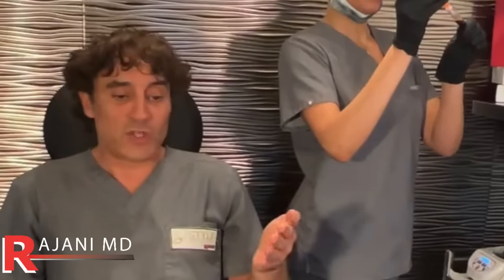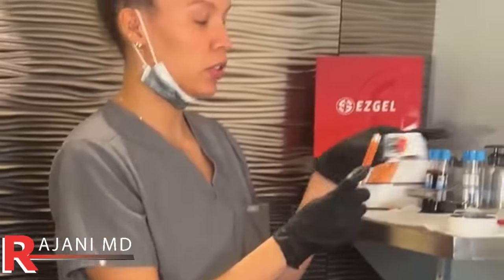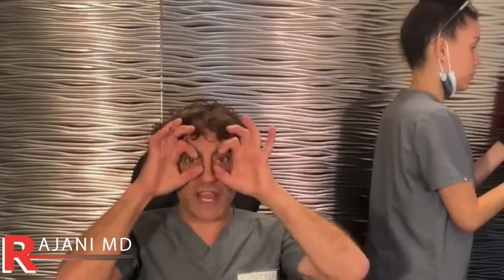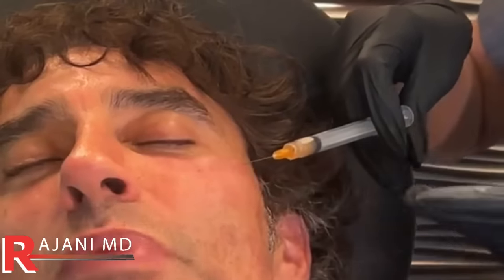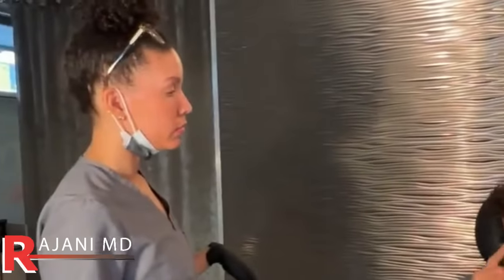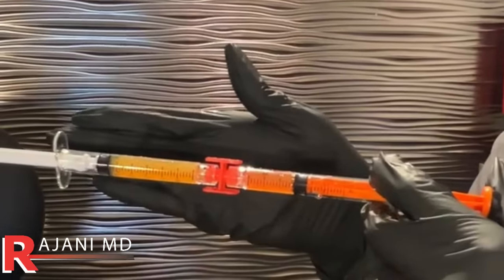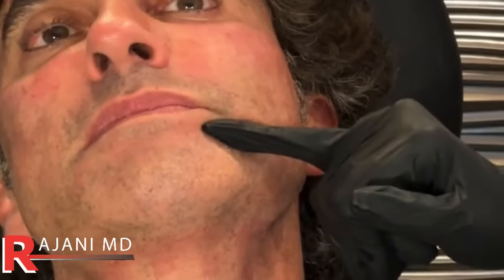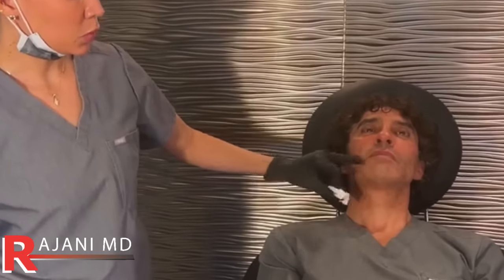WATCH MY 100% ALL NATURAL FACE FILLER PROCEDURE // Dr Rajani Gets Full Face EZ GEL // PLASMAFIL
Not everyone wants fillers or synthetic products in their face and now you do not need to. To restore a glow, collagen and elastin in a 100% all natural way with an in office procedure in under 1 hour is now possible. Watch me get my Plasmafil procedure using EZ Gel.
I have a store locator for my products and clinics offering PRF and EZ Gel

RAJI's Anti-Aging Skincare Must Haves:
Please send promotional items, etc to:
1767 12th St, #222  Hood River, Oregon 97031
SIGN UP TO LEARN  / Techniques Virtually and In Person at:
WATCH THIS:
THE ONE VITAMIN DEFICIENCY THAT MAY BE WRINKLING YOUR SKIN:

00:00 Introduction
00:11 THIS IS WHAT I M GETTING FOR MY FACE TODAY
00:43 THEY TOOK 5 TUBES OF MY BLOOD
01:53 HOW DOES 100 PERCENT NATURAL PLASMAFIL WORK TO REVERSE AGE
02:51 WHY I M SCARED OF AUSTRALIA
03:06 NEW YORK IS IN THE HOUSE WHEN I GET EZ GEL
03:32 I RUN A HIGH CHOLESEROL BUT REFUSE STATINS
04:19 THE SCIENCE BEHIND ALL NATURAL EZ GEL
05:10 AS YOU AGE DOES PRF AND PRP STOP WORKING
06:06 HOW OLD ARE PEOPLE WHO DONATE YOU GROWTH FACTORS AND EXOSOMES
07:03 COMBINING SMOOTH THREADS AND EZ GEL
08:10 CAN YOU COMBINE FILLER AND PLASMAFIL
08:44 THIS FIXES FACE FAT LOSS FROM ULTHERA ND HIFU
09:30 HOW YOU MAKE PRF AND PLASMAFIL
10:18 PRF VS EZ GEL AND HOW TO DECIDE
11:10 CAN VASCULAR OCCLUSION HAPPEN WITH PRF AND EZ GEL
12:23 PRP VS PRF
13:25 HEATED PRF TO MAKE A 100 PERCENT NATURAL FACE FILLER
14:23 THIS IS WHY PRP FAILS AND PRF WINS EVERY TIME
14:39 HOW MANY PRF REATMENTS DO YOU NEED
15:35 CAN PRF BE COMBINED WITH BOTOX
16:23 EARLY CLOTING WITH PRF
17:18 ID RATHER BE PLAYING HOCKEY
18:36 HOW TO INJECT EZ GEL UNDER EYES
19:27 CAN YOU DO PRF OR PRP IF YOU ARE ON BLOOD THINNERS
20:17 WHY IS PRP MORE COMMON THAN PRF
21:41 HOW TO TREAT MY EYE BAGS WITH FAT PADS
22:16 WHY I DO NOT USE TOPICAL NUMBING
23:36 WHAT SIZE CANNULA WITH PRF GEL PLASMAFIL
24:37 UNDER EYE BAG TREAMENT WITH PRF PLASMAFIL
25:30 NEVER FORGET THIS WHEN TREATING THE UNDER EYE BAG AND DARK CIRCLES
26:03 INJEC THIS AMOUNT OF EZ GEL UNDER EYES
28:00 WATCH MY UNDER EYE FILL WITH PLASMAFILCOM
28:56 ARE UNDER EYE INJECTIONS PAINFUL
29:30 PRF INJECTIONS AT LASH LINE
30:32 CAN YOU OVER FILL A FACE WITH PRF
31:16 DON T FORGET YOUR ZYGOMATIC FORAMEN WHEN INJECTING THE CHEEK AND UNDER EYE
31:41 HOW LONG DOES PRF AND EZ GEL LAST
32:28 WHAT SIZE NEEDLES TO FILL NASOLABIAL FOLD AND SMILE LINES
33:21 WHAT IS THE RISK OF VASCULAR OCCLUSION WITH FILLER
34:23 CAN YOU FILL TEMPLES WITH PRF
35:00 THEY WANT TO FILL MY LIPS
37:05 IS PRF AND PLASMAFIL BETTER HAN SCULPTRA
37:58 I CHOOSE ALL NATURAL FACE REJUVENATION WITH THIS
38:50 HOW MUCH DOES EZ GEL COST
39:53 THIS IS WHAT I CHARGE FOR UNDER EYE PLASMAEYES
40:34 I GET MY NASOLABIAL FOLDS FILLED
41:21 THIS AREA OF THE FACE IS UNDER TREATED
42:23 I DO NOT PAY ATTENTION TO AGE
43:18 I GET MY CHIN FILLED WITH PLASMAFIL
44:05 THE BEST FILLER FOR AUTOIMMUNE PATIENTS
44:29 TREATING HOLLOWED EYES LOOK
45:29 PRF OR EZ GEL FOR DARK CIRCLES HOLLOWS
46:09 WHY IS YOUR MOUTH SAD FACE
46:56 KRILL OIL AND MY FILLER
47:30 HOW LONG WILL MY FILLER LAST
49:02 HERE IS EXACTLY WHERE I HAD FILLER
49:55 DOES EZ GEL NEED SCULPTRA MASSAGE
51:00 DOWNTIME WITH EZ GEL